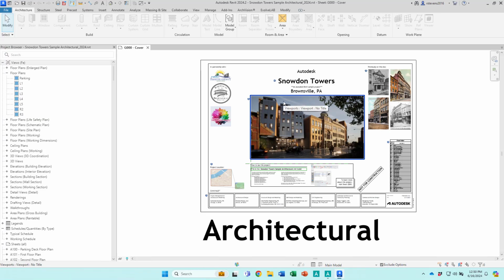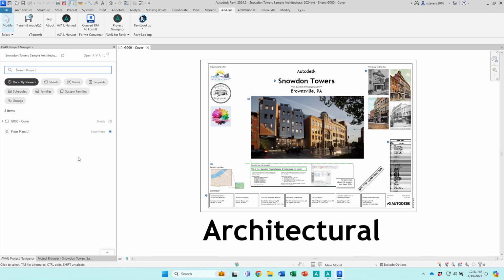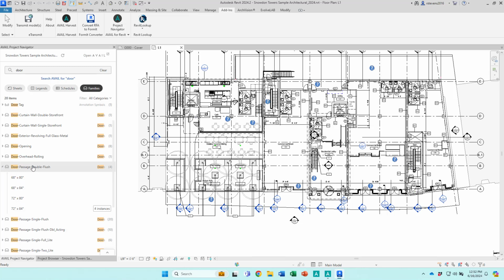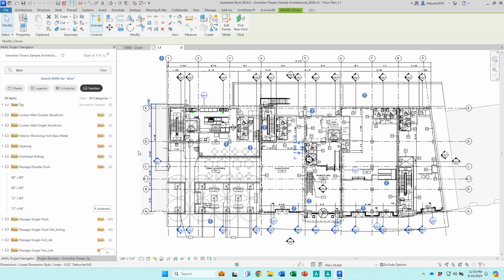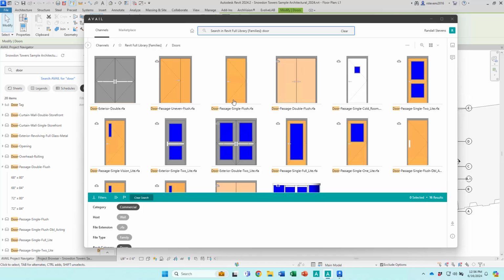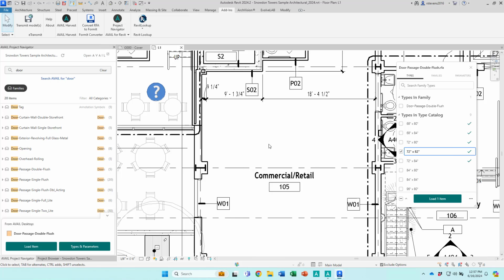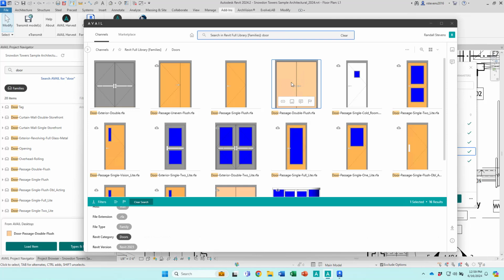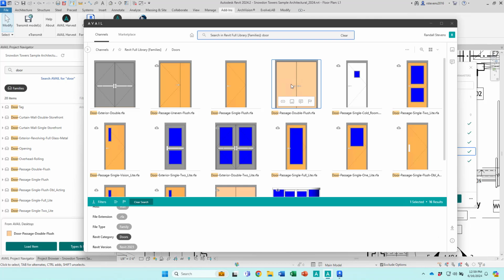What's New at AVAIL: Revit Features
What’s New at AVAIL explores the latest version of AVAIL Desktop 4.6 released in May 2024. In Lesson Three, instructor Randall Stevens shares what’s new with our AVAIL for Revit suite of capabilities, including the preview feature Revit Application Version Management that gives customers the power to automatically version-up Revit content. Randall will also give a demo of our rebranded Project Navigator add-in that is likewise saving designers valuable time.

⭐AVAIL releases Desktop 4.6, AVAIL for Revit 5.2, and Harvest for Revit 2.4.

Timestamps
0:32 Project Navigator
3:40 Revit Application Version Management
7:00 Accessing Revit Application Version Management